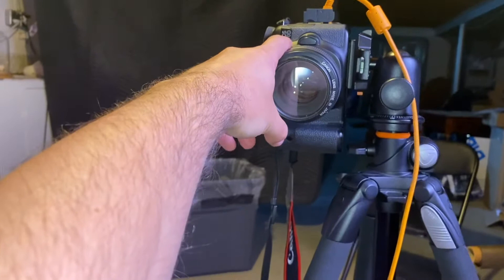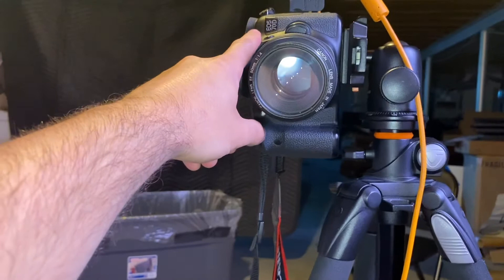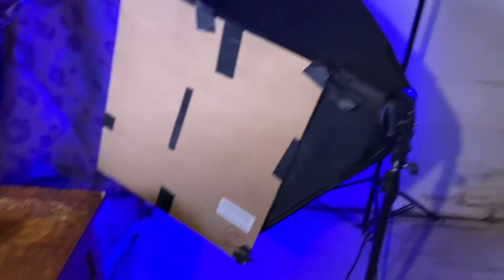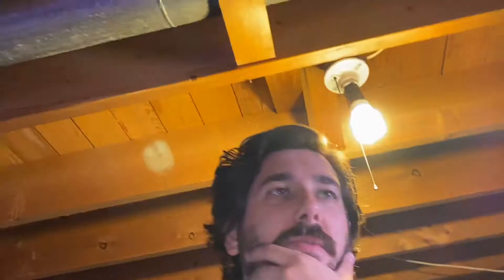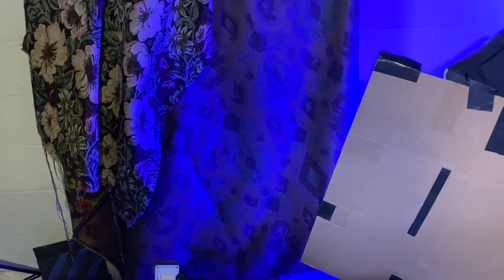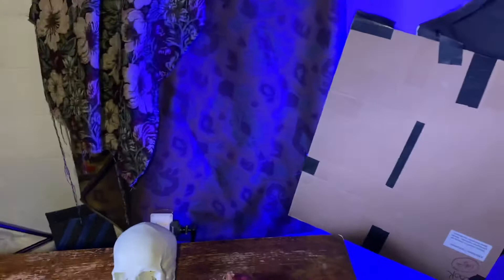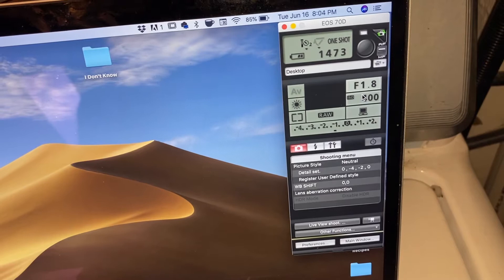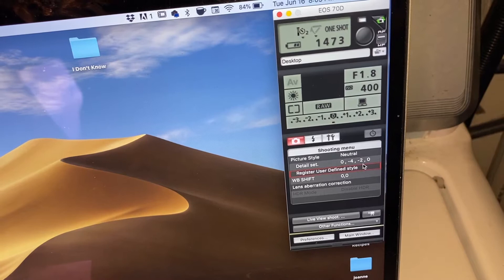Photo shoot ep. 1: the gear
Part one of a three part series where I talk about my process for photo shoots. In this episode I talk about the camera and gear I use during a shoot.